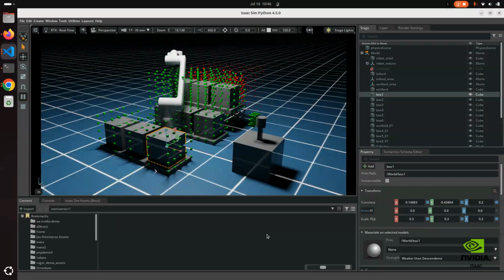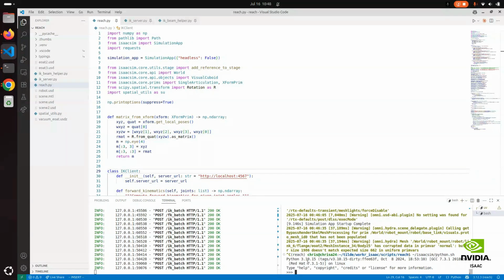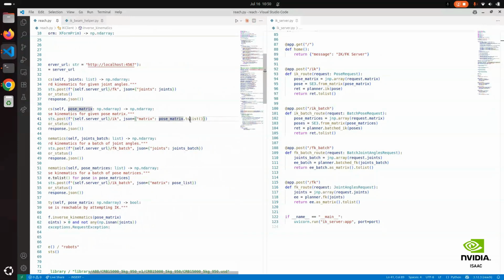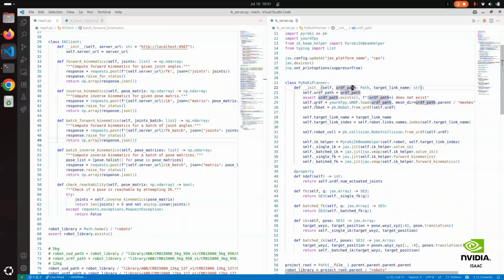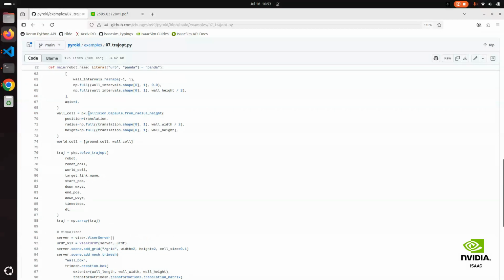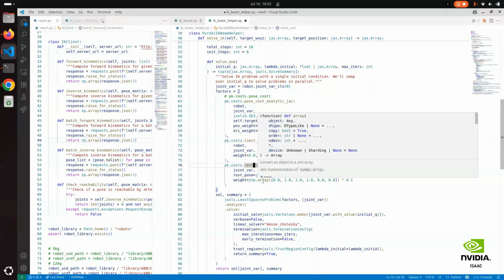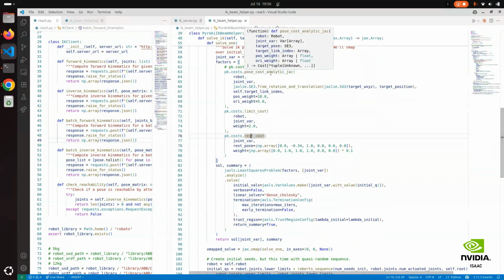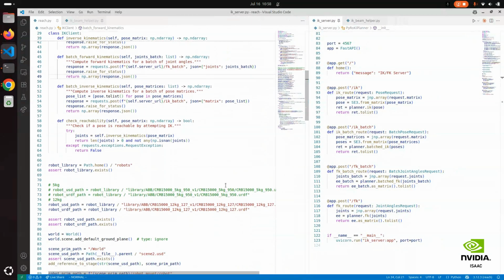Workr Labs - Isaac Sim Inverse & Forward Kinematics with PyRoki